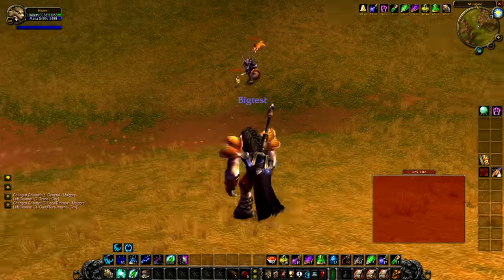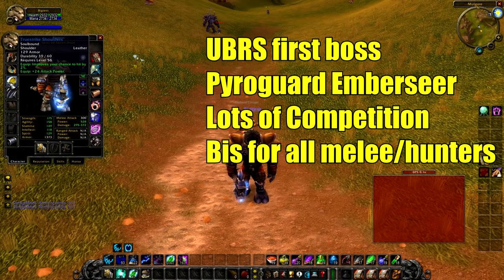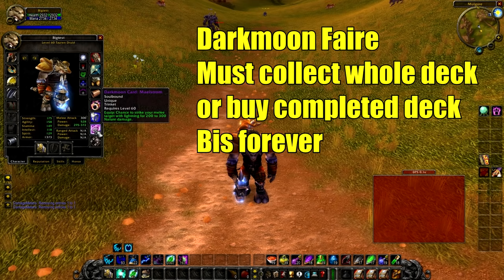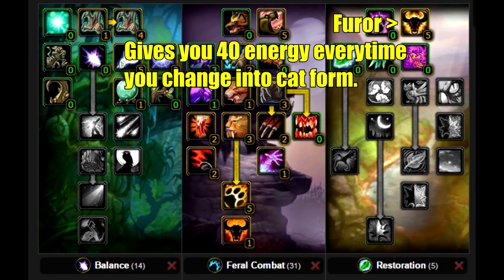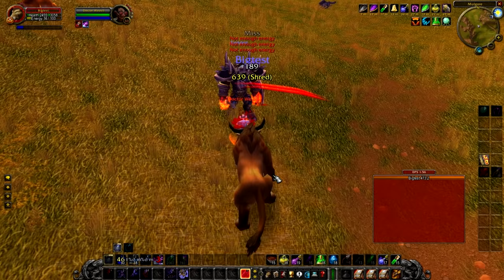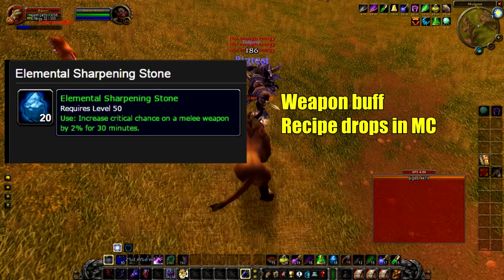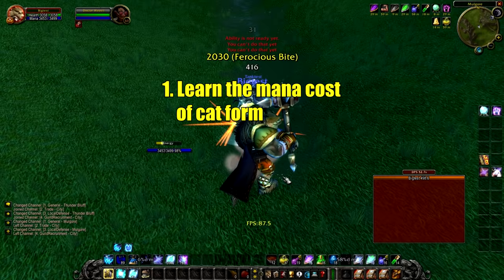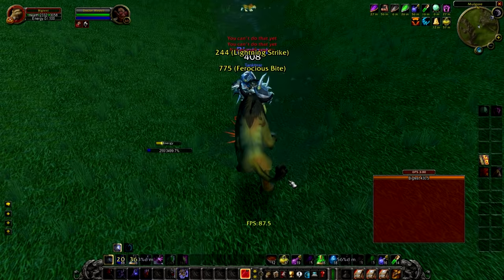A Noobs Guide: Classic WoW Feral Druid PVE Dps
If I've made any mistake in this video please tell me down in the comments, if it's significant I'll take the video down and replace it so we can make sure the community is getting 100% accurate information

Video corrections:
I totally forgot bis weapon, sorry guys it's this one though:
In cat form 20 agi = 1% crit, not 57.

This is a feral druid pve dps guide for vanilla wow, more specifically the Elysium PVP server that just launched. It goes over pre-raid bis, talents, consumes, rotation and addons. I worked hard on this so let me know what you think about it down in the comments!

Important links:
If I forgot any links let me know
Talents:

First person to count how many times I said uh/um and post it down in the comments wins a prize.